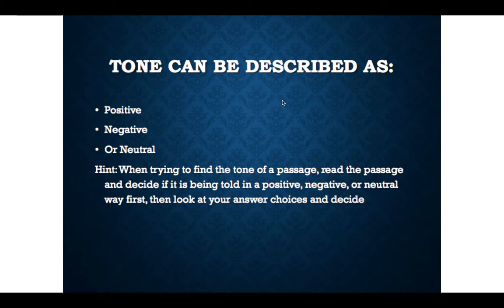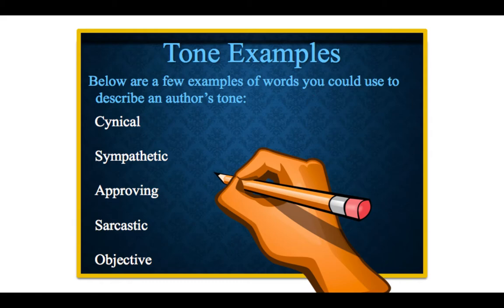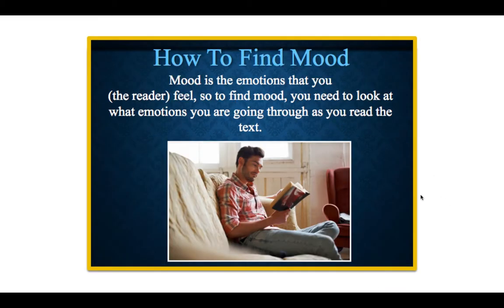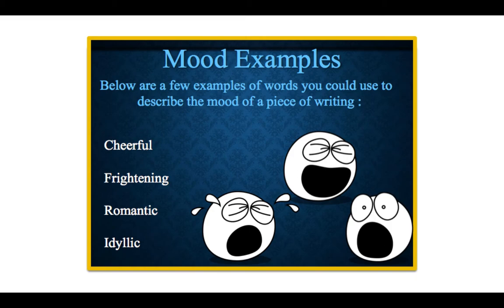Tone and Mood Walkthrough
This walks through the difference between Tone and Mood, and how to find it in a text.